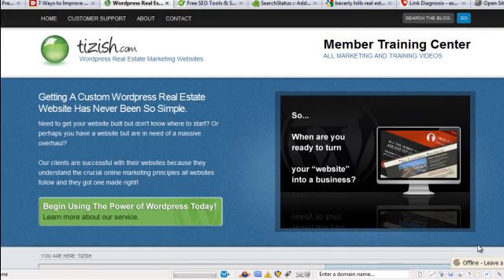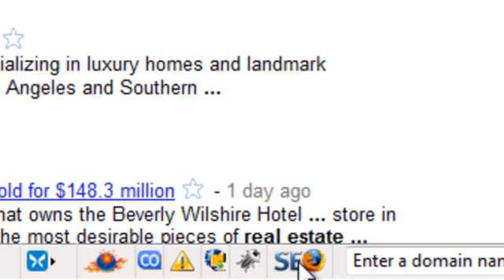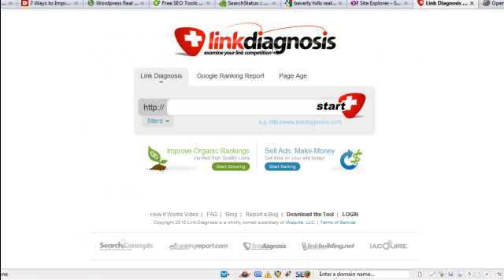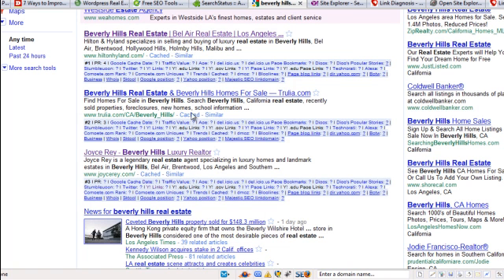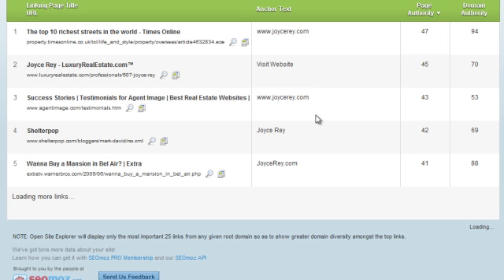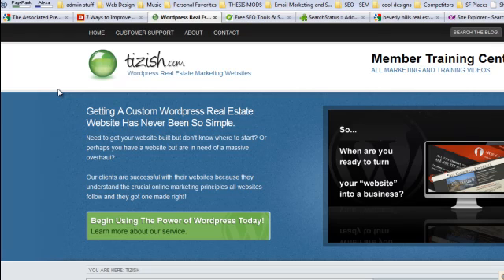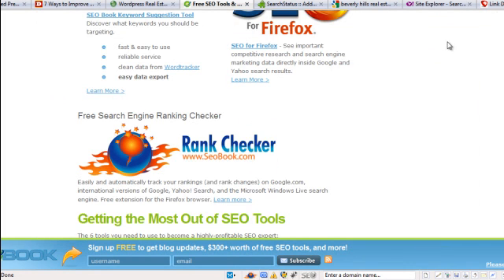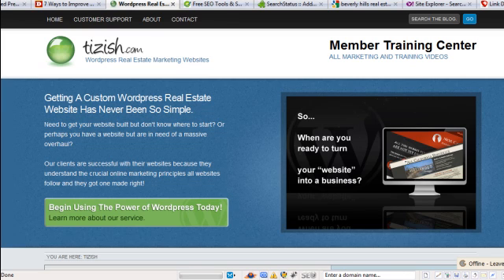Free SEO Tools To Spy On Competitors For Links And Rank Checking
- In this video you will learn how to use several of the most powerful SEO tools you can use to spy on your competitors to see all their Links they have pointed on their site as well as how to track their ranking. These tools also work for your site to check all the links pointing to your site and to easily view your ranking position in Google, Yahoo, and Bing.

One great thing to do when looking at your competitors links with these tools is to try to get links from the same places.